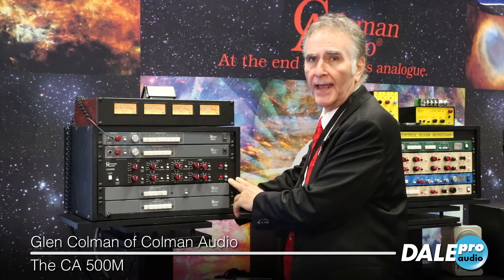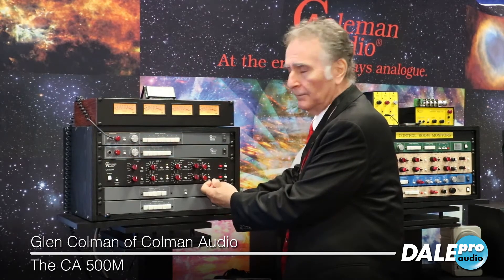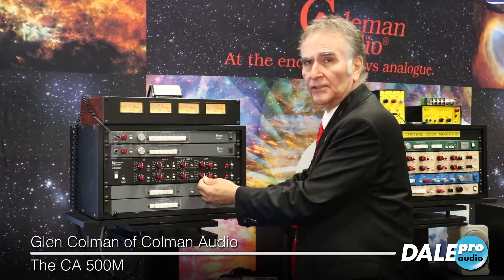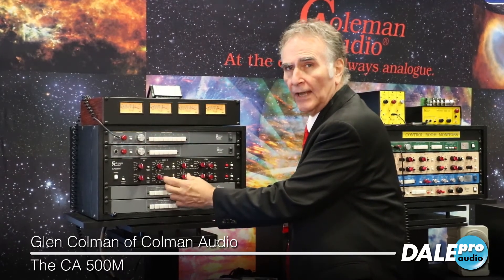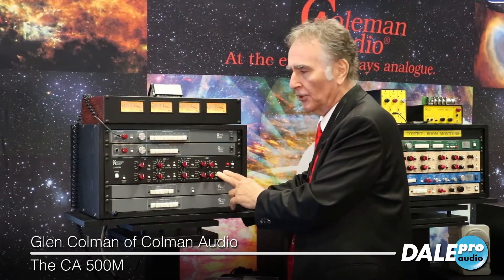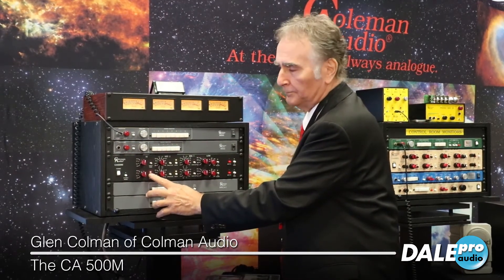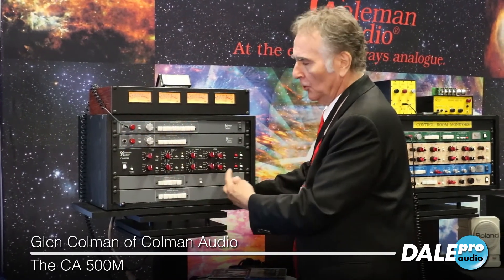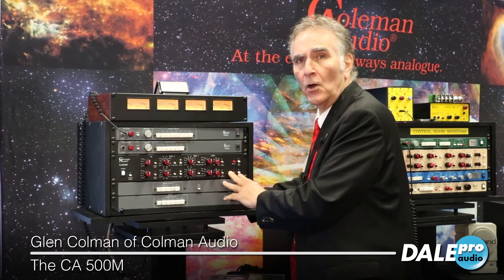Dale Pro Audio - Coleman Audio CA500M at AES 2018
Glenn Coleman of Coleman Audio introduces us to the new CA500M mastering equalizer at the 145th AES Convention.